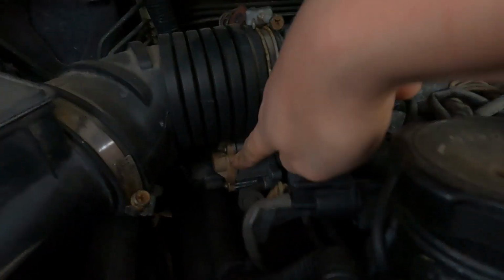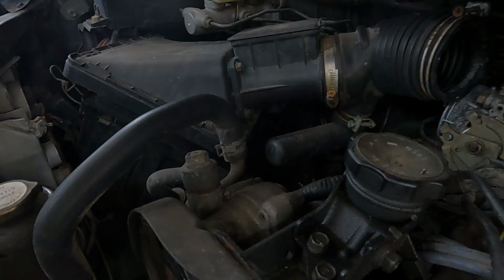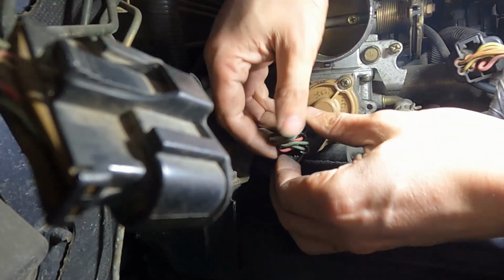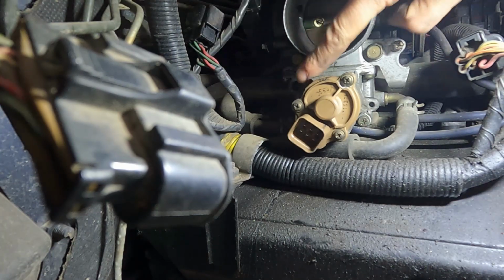Mitsubishi 6G72 3.0L V6 Idle Air Control Valve Delica Montero Pajero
Hard start cold, rough idle, stalling when cold. You might have a bad IACV. Here's how we repaired this 6G72 3litre V6 powered Mitsubishi Delica L400 Pajero Montero